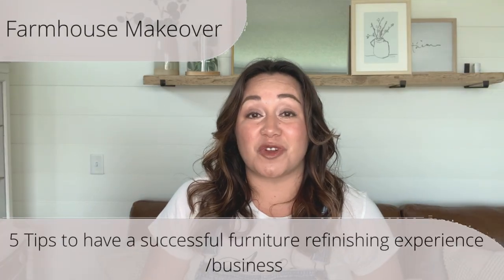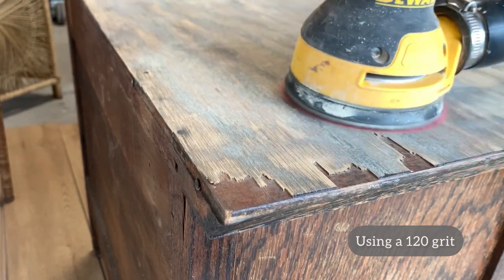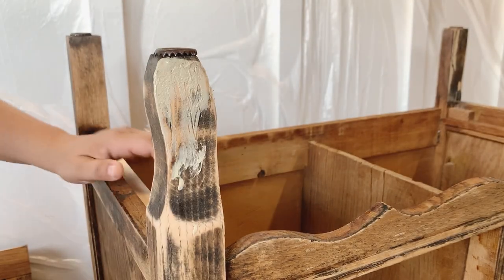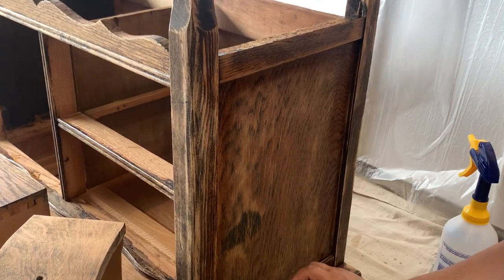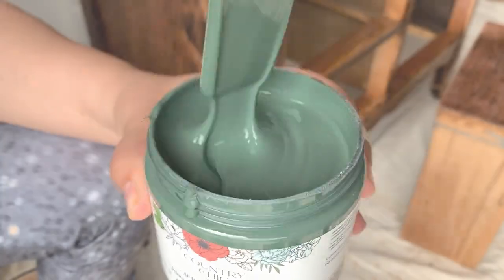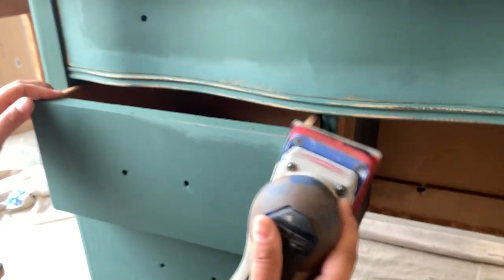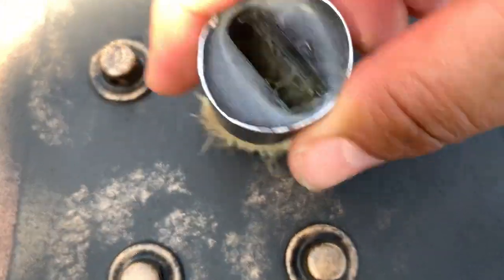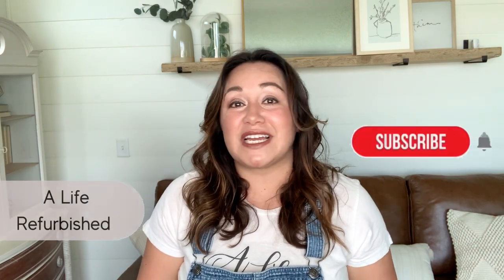Top 5 Furniture Flipping Tips | Farmhouse Makeover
Do you want to have a positive furniture refinishing experience? Are you thinking to start a furniture flipping business?
Today, I'm sharing my top 5 tips to successfully refinish a piece of furniture for profit, or for a home project.

 | Furniture Flip | Farmhouse Makeover

PRODUCTS USED
+DEWALT orbital 5" sander
+Elmer's Probond Professional Wood Filler
+Bahco Scraper
+Stanley Surform Plane
+Sanding Hand Grips
+ Country Chic Paint
+Eucalyptus Peel and Stick Wallpaper